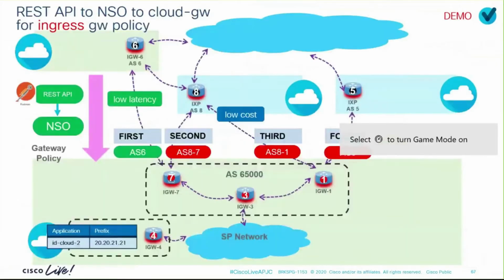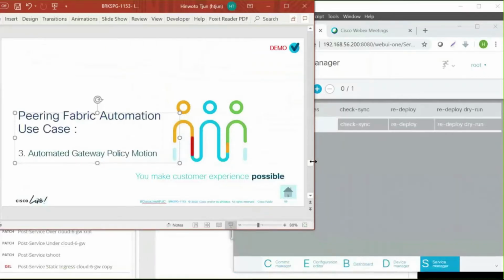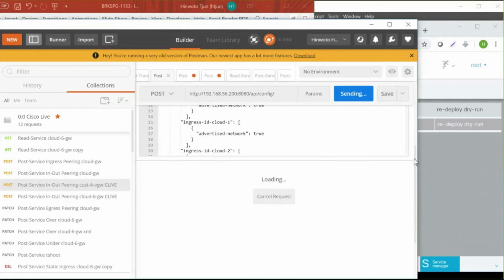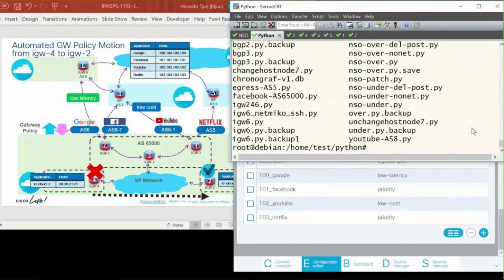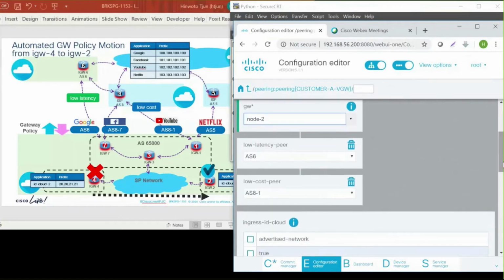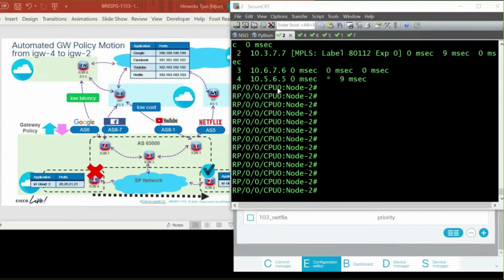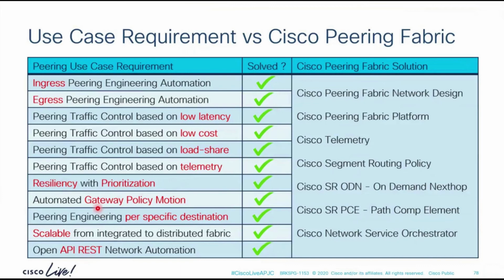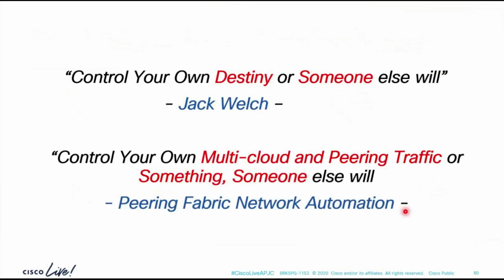7. Automated Gateway Policy Motion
Imagine that you have internet gateway failure and you need to immediately setup the other internet gateway with the same exact ingress and egress gateway policy.
And you still rely on manual script template in provisioning your network. How fast will it be ?

In this video, I am going to explain and demonstrate automated gateway policy motion with Cisco Peering Fabric Network Automation which comprises of Cisco Peering Platform, Segment Routing and Cisco NSO, Network Service Orchestrator. And You can check yourself how fast and agile the network automation helps in this failure situation.
It can also help during network migration or day-2 operation.

Welcome for any comments, feedback and sharing.